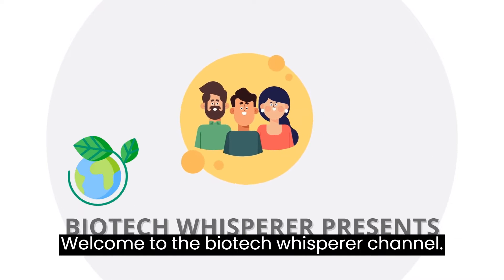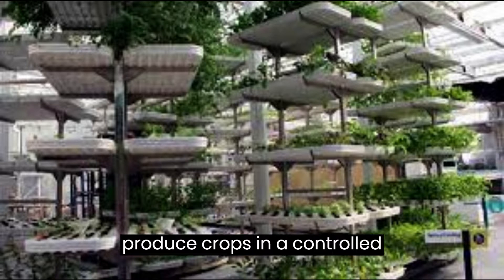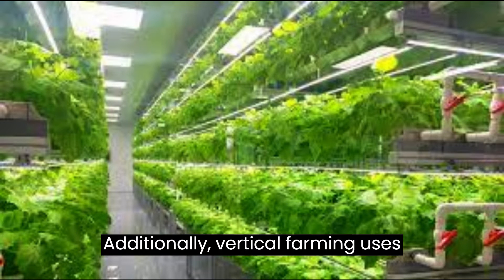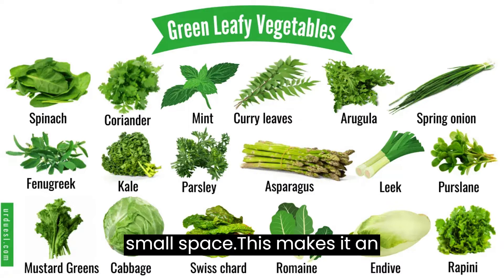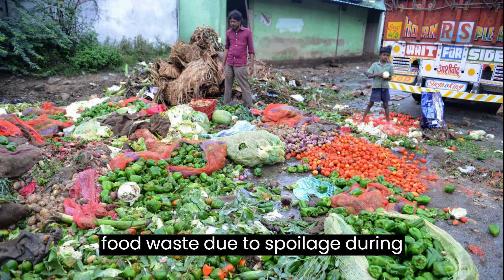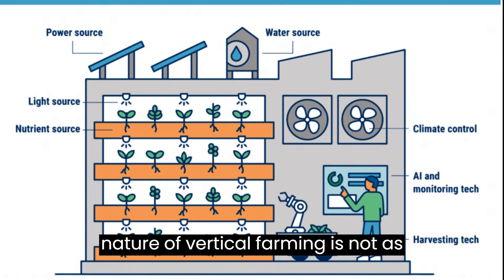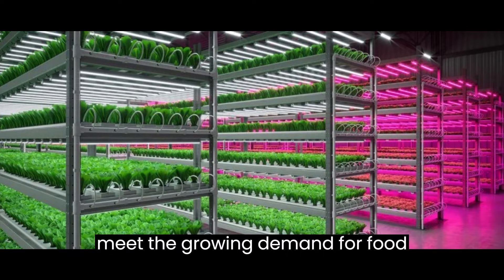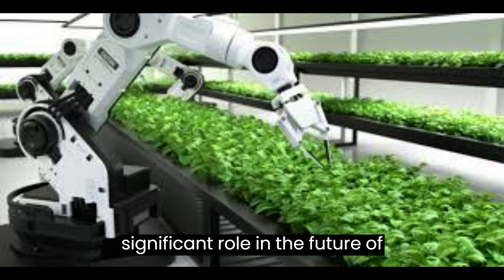Vertical Farming Technology Explained in 4 Minutes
Learn about vertical farming technologies